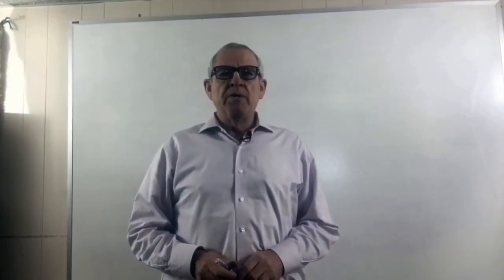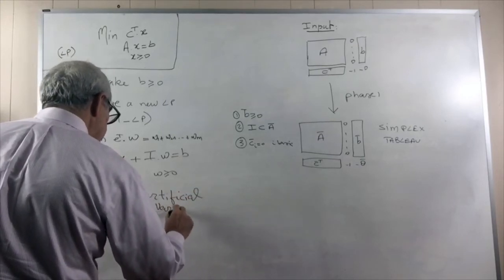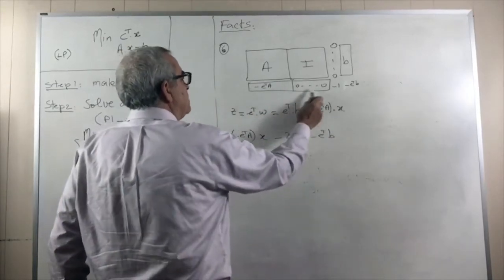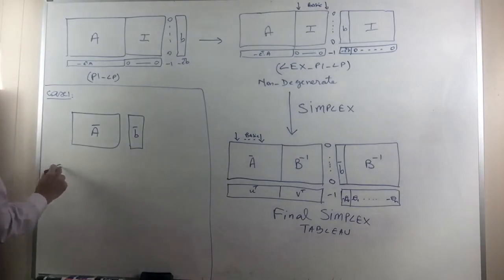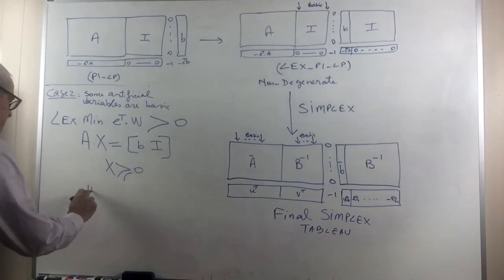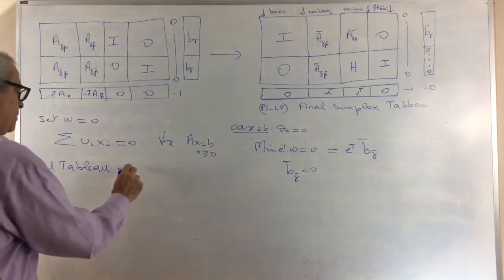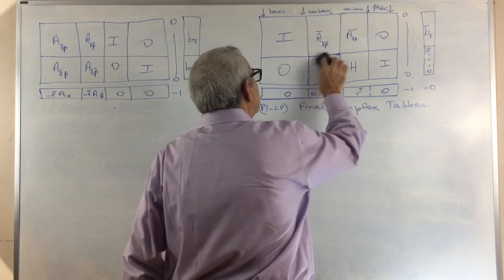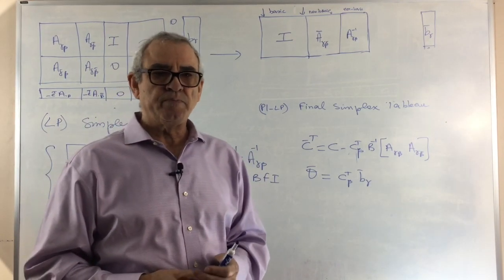Theory of Linear Programming Part 3 by Dr. Mohammed Hamami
This is the third video of the series on the Theory of Linear Programming. it provides a complete analysis of Phase 1 of the Simplex Algorithm. It uses the results of the previous video on the Simplex Degeneracy to derive the final Simplex tableau of Phase 1 using the Lexicographic method. It then derives all possible outcomes of Phase 1, such as identifying redundant constraints, infeasibility.